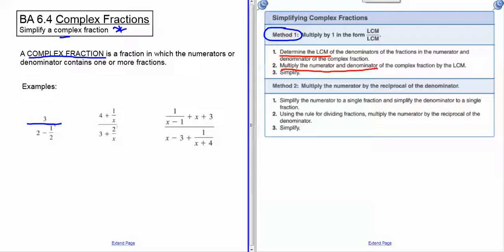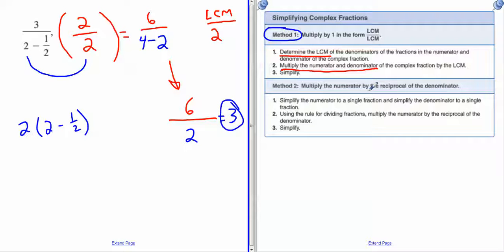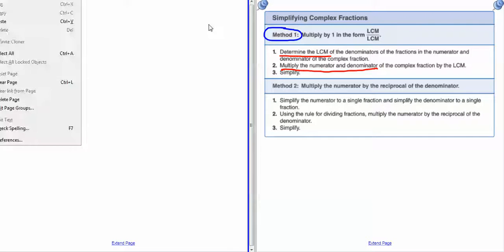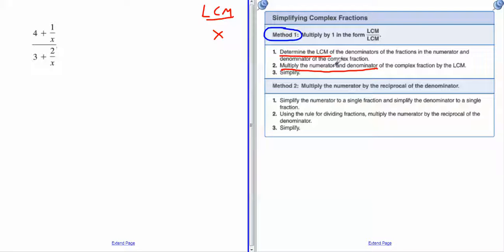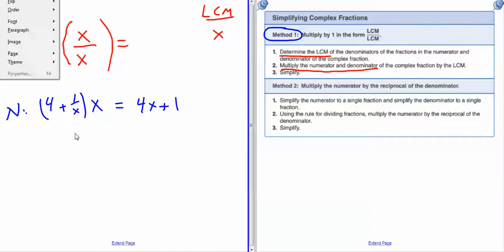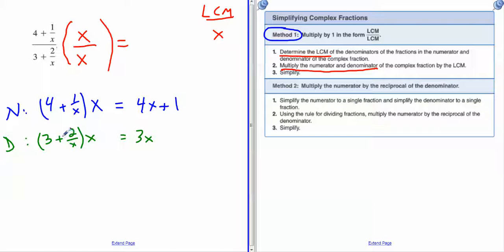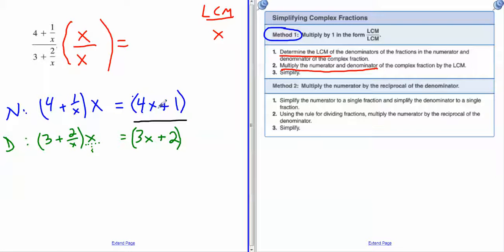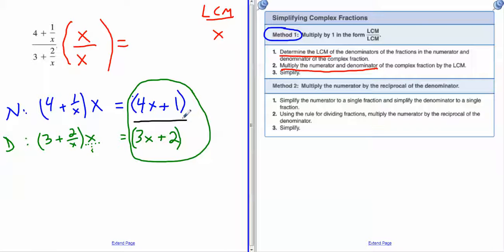BA 6 4B Simplify Complex Fraction example 2 2016 08 19 23 14 57